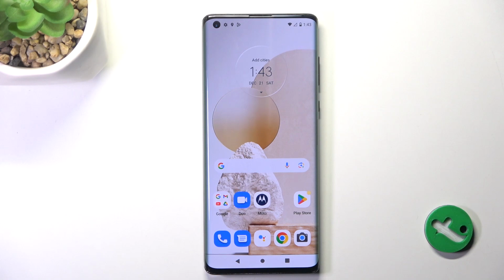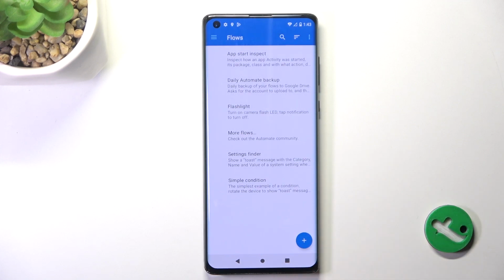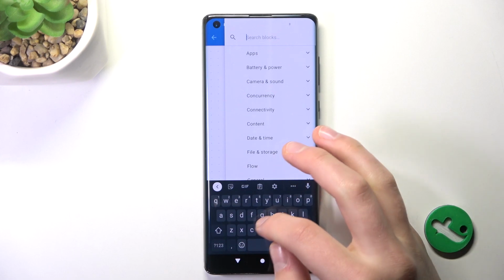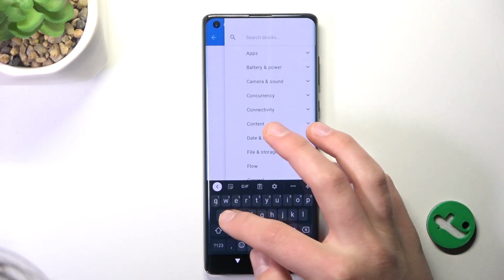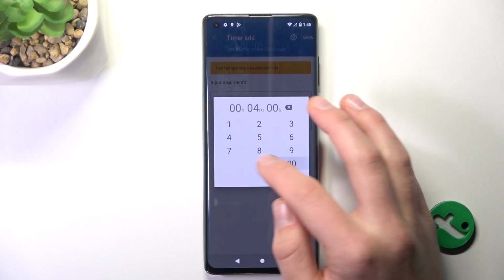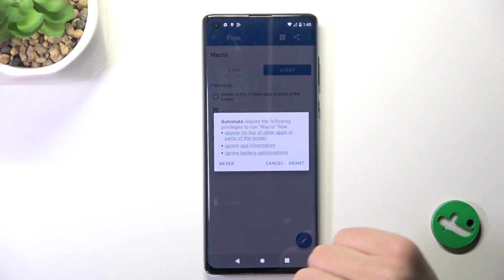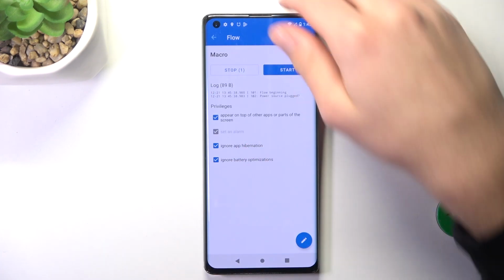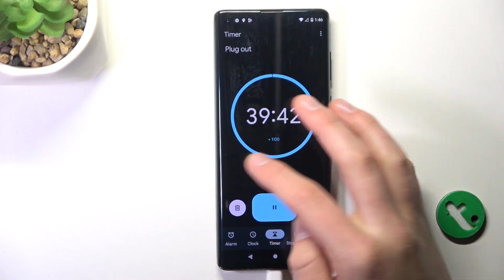MOTOROLA Edge+ - How to Create Macros - Automate Your Tasks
Learn how to create macros on your MOTOROLA Edge+ to automate repetitive tasks and simplify your daily smartphone usage! This step-by-step guide will show you how to use the built-in Moto Actions or third-party apps to create customized macros, enhancing productivity and convenience.

How to access Moto Actions on the MOTOROLA Edge+
Steps to create and customize macros for various tasks
Using third-party macro apps for advanced automation
Tips for setting up time-saving macros
Troubleshooting issues with macro functionality